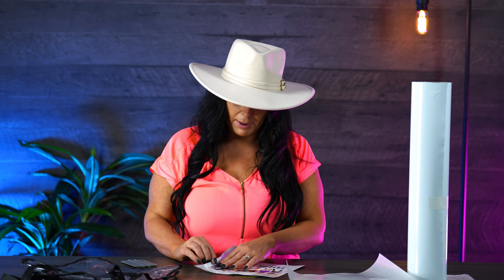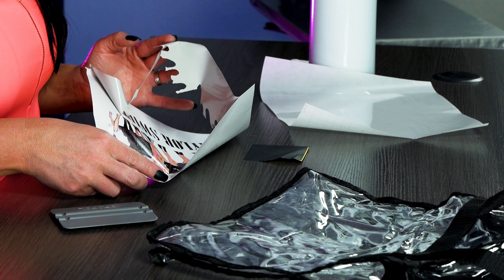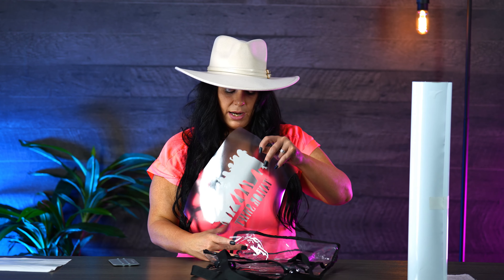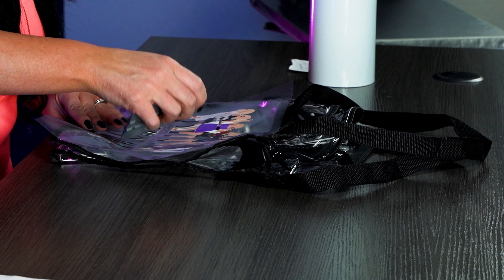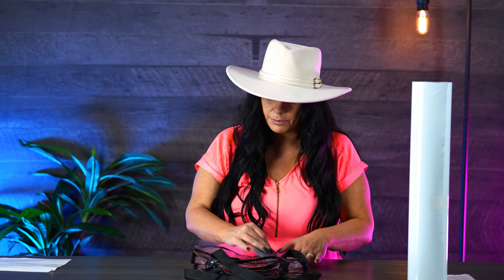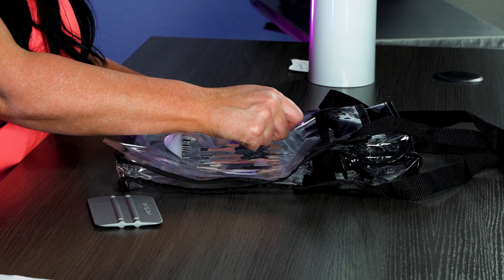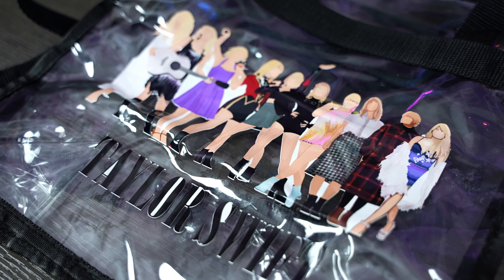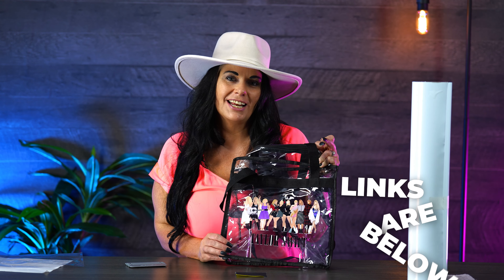How to DIY A Taylor Swift Concert Bag! | Make It Monday Orafol 3165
Welcome back to Make It Monday! Today Mallory Varner walks you through how to make a custom Tayler Swift DIY concert bag using Orafol 3165.

A versatile digital print media designed for a multitude of indoor and outdoor vibrant full-color graphic applications. The ORAJET 3165 utilizes a thicker 4 mil blended-PVC construction with a dependable solvent-based adhesive - proving it can hold up to the elements on its own or by adding additional UV and graphic abrasion protection with ORAGUARD 210 or 215 over-laminate. Compatible with today’s most popular ink systems: solvent, eco-solvent, latex, and UV curable -users can experience the ORAJET printability advantage with consistent, high-quality digital print production! ORAJET 3165 is included in the (OCS) ORALIFE Component System Warranty!